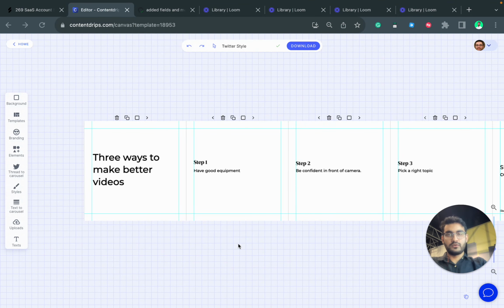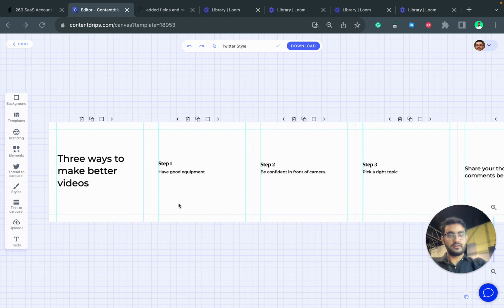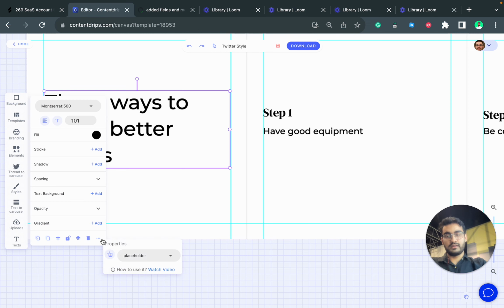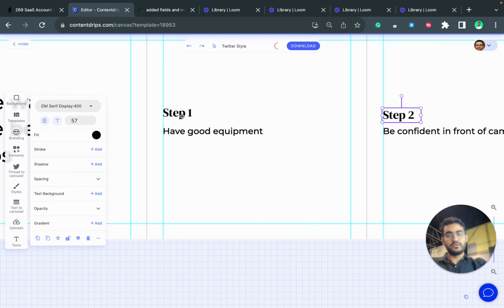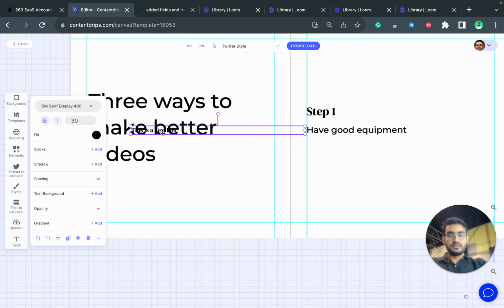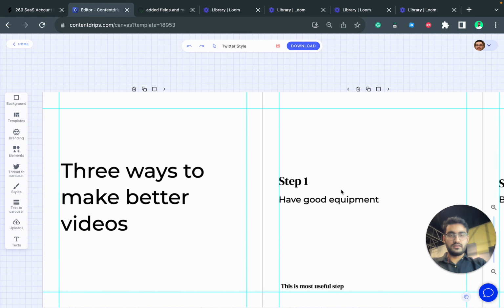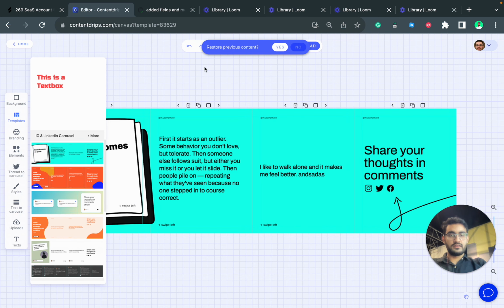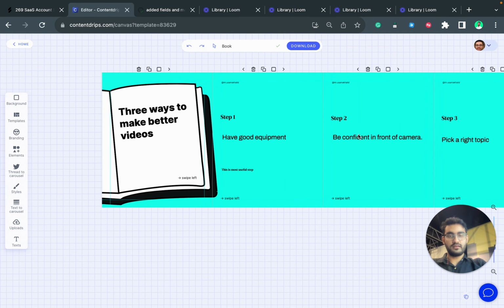New feature: Restore your content when you switch templates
Easily create LinkedIn and Instagram carousels for yourself.